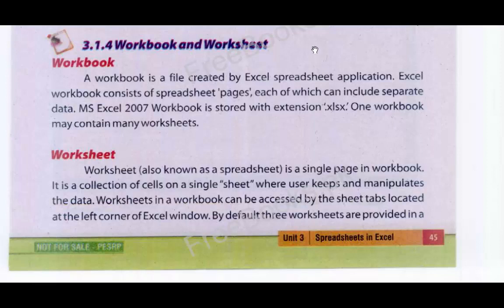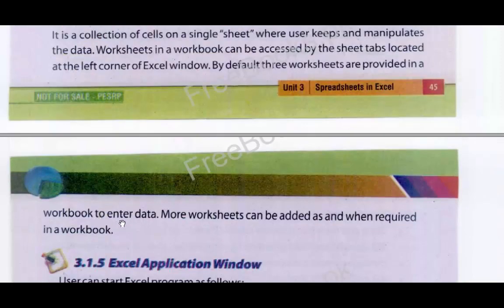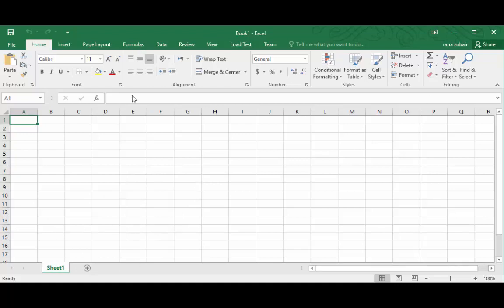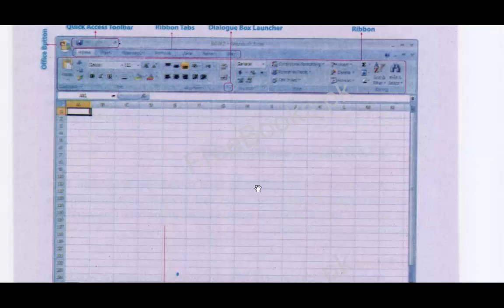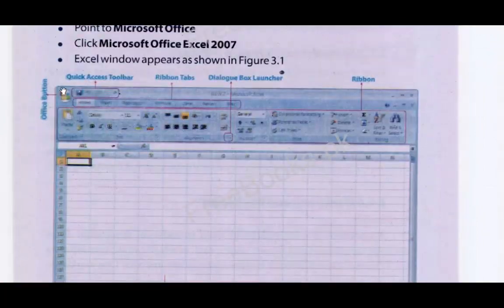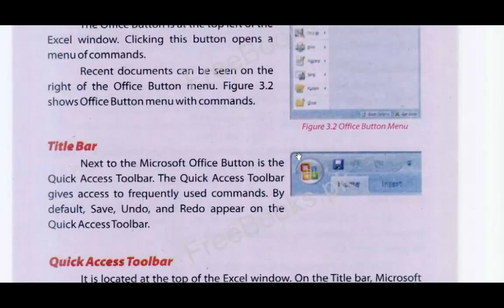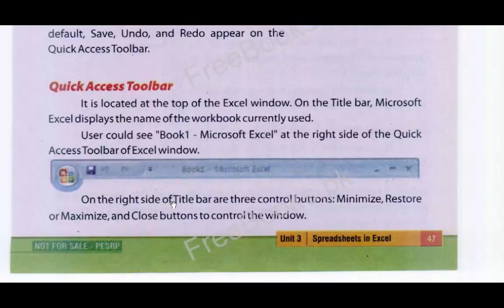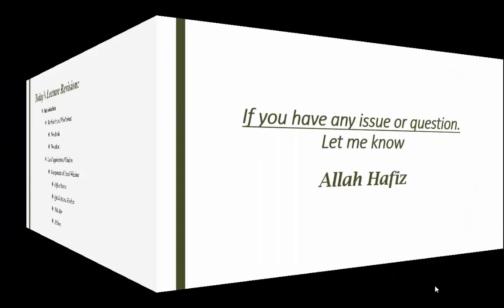Lecture #10 Computer Science 8th Class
This is the tenth lecture of computer science for the 8th class according to the new syllabus 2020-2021.